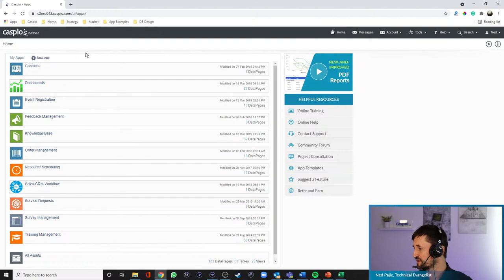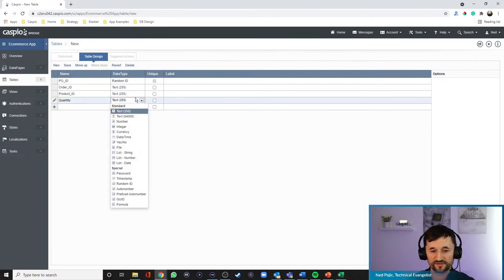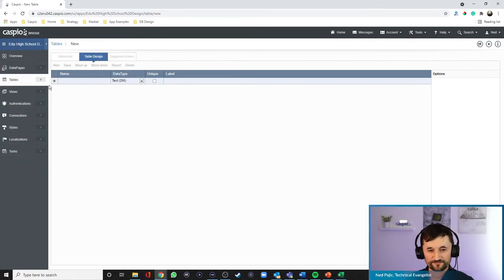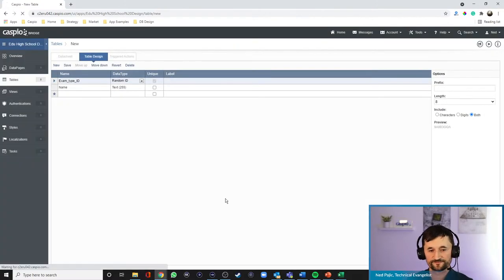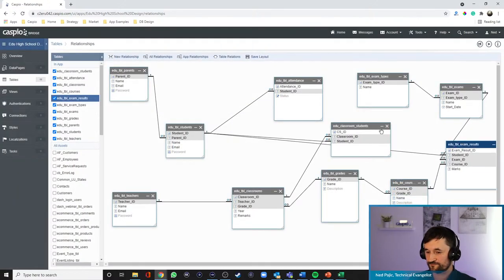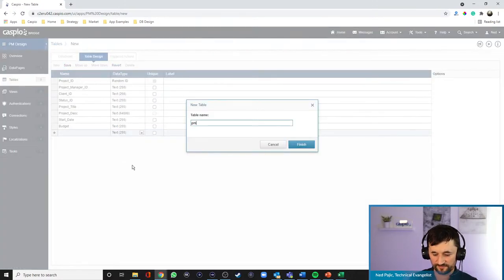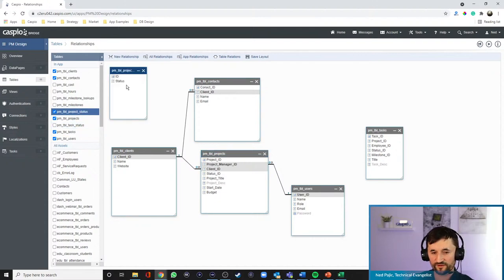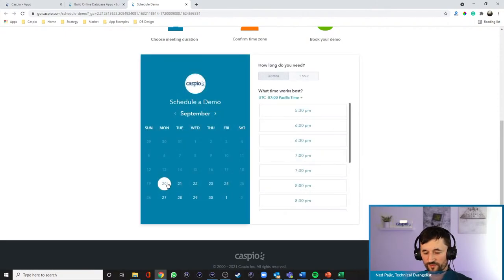Caspio Live: Database Design With Caspio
Join us on Monday, September 20 at 10am PT to learn how to go about designing your table structure and setting up your relationships using primary and foreign keys.